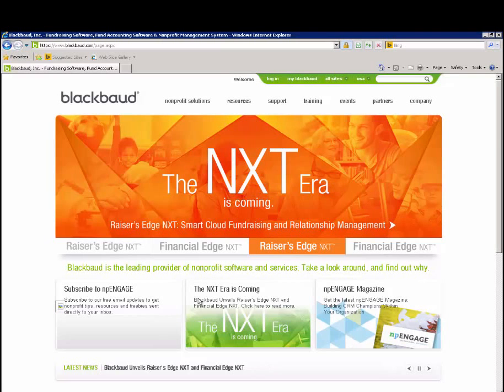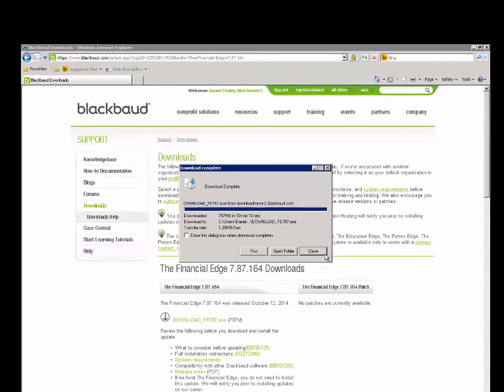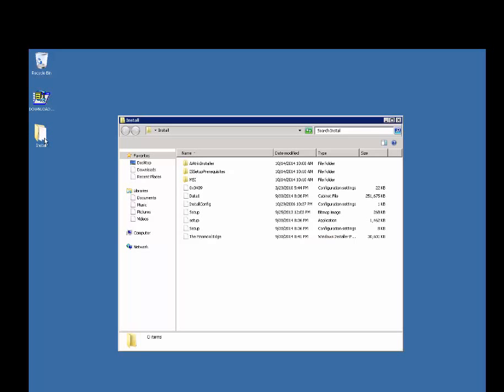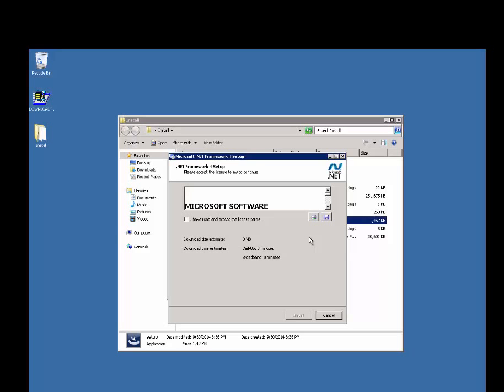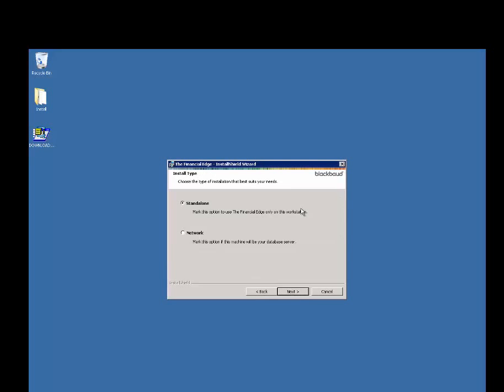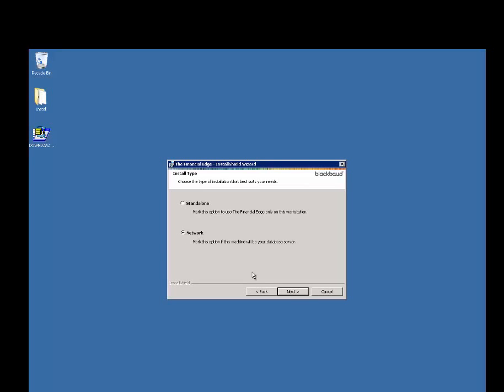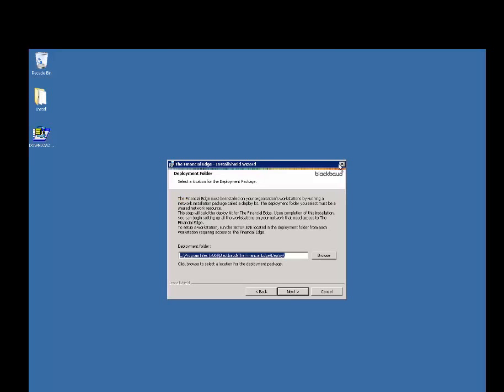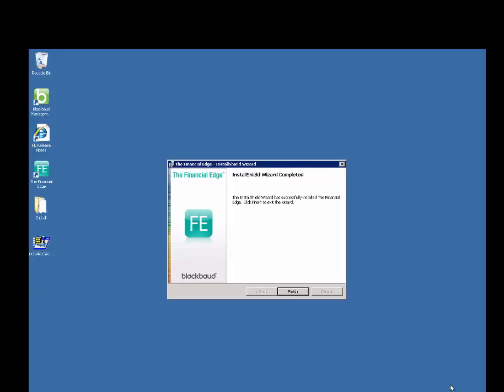How to Install The Financial Edge, The Education Edge and Student Information System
This brief tutorial will guide you through the process to install The Financial Edge, The Education or Student Information System. Please note that The Financial Edge is used in this demo but the same steps are applicable to The Education Edge and Student Information System.